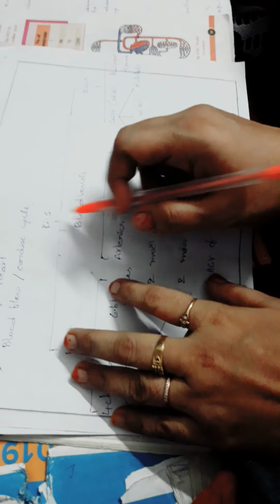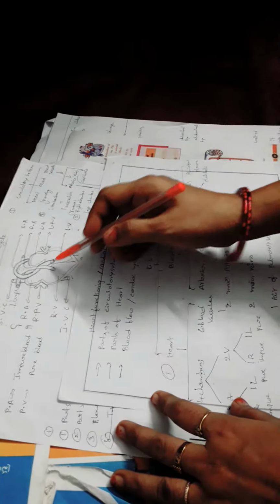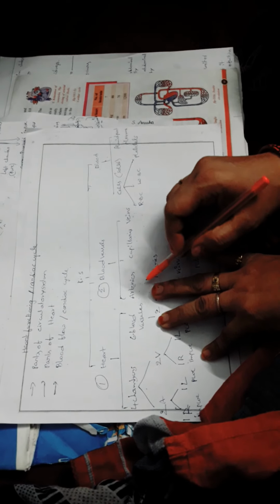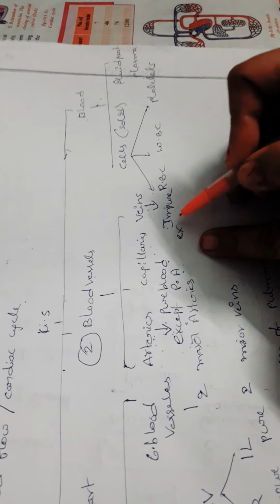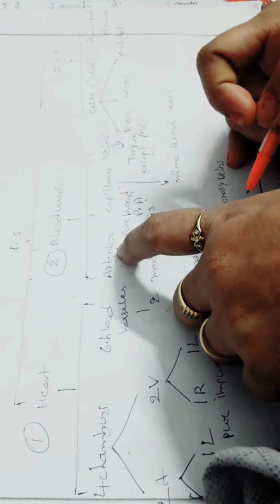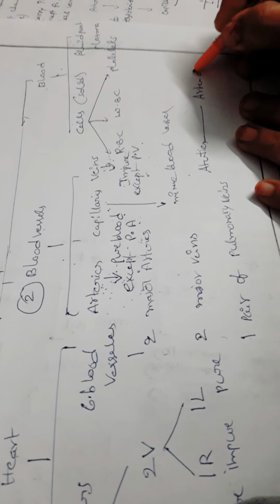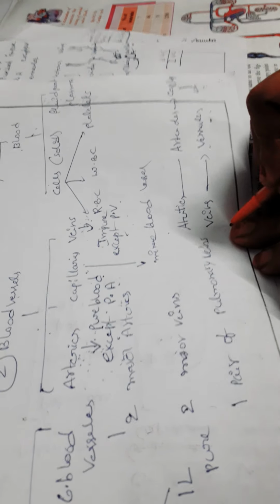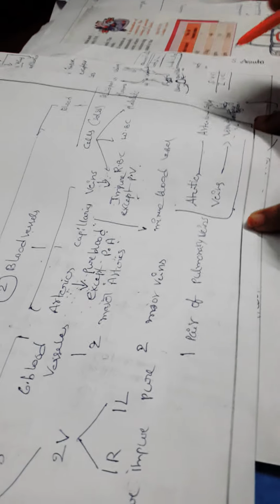Explanation of heart 1